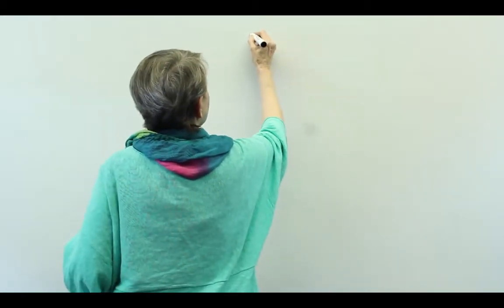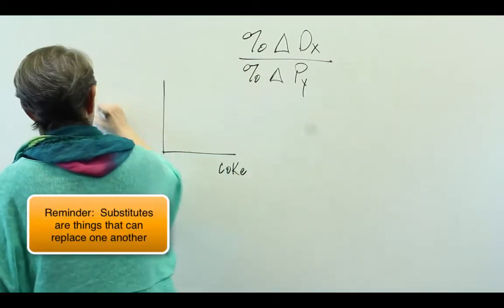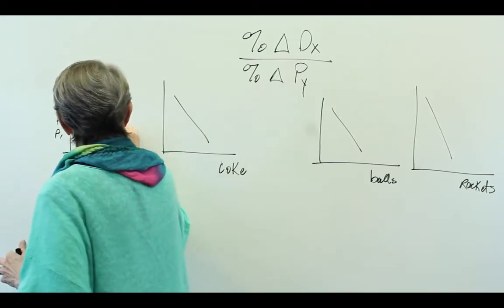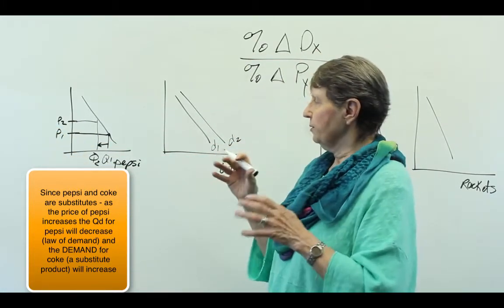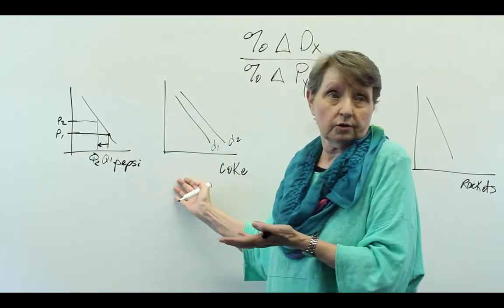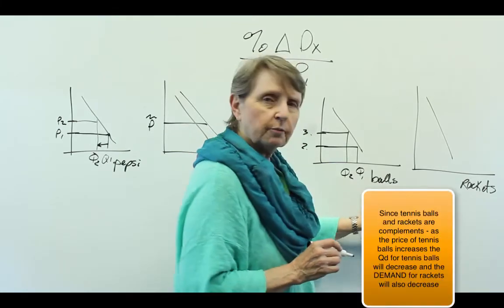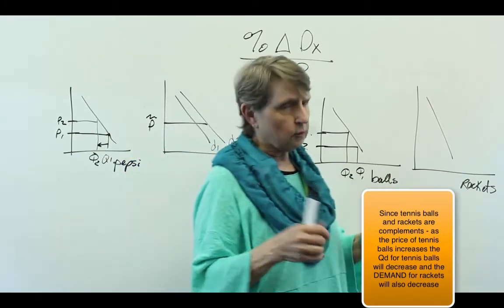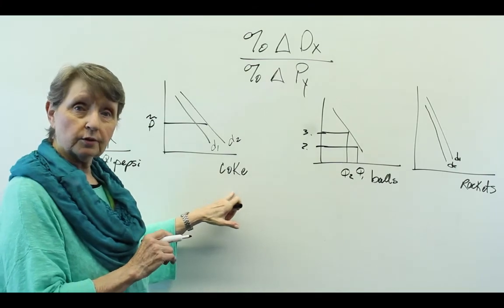Cross Price Elasticity